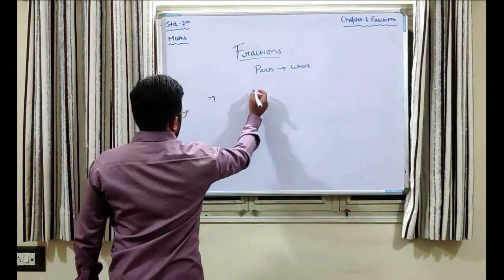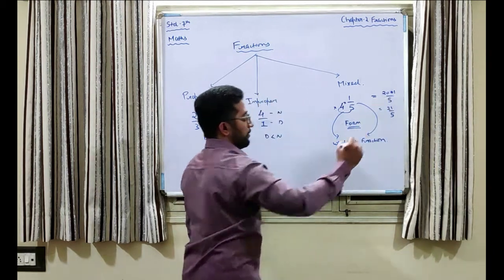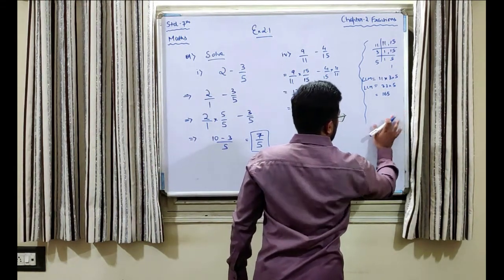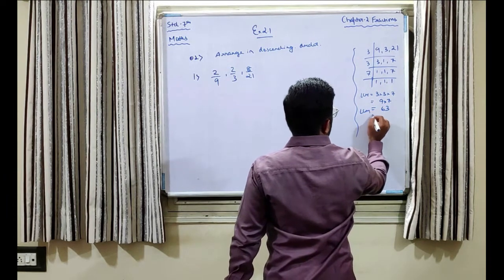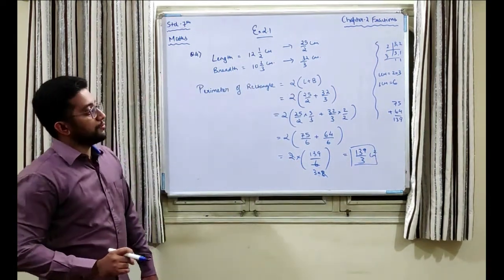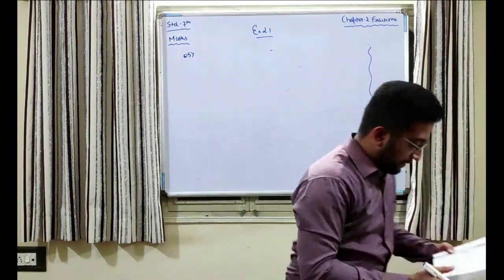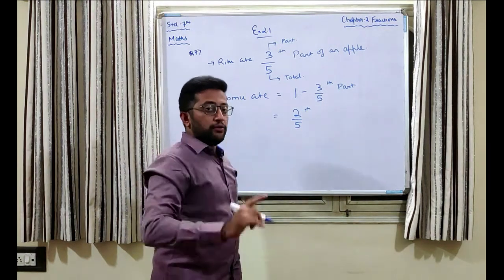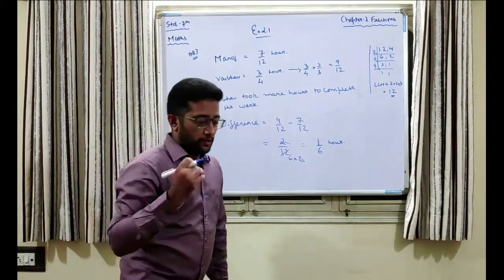Std 7th | Chapter -2 Fractions and Decimals| Ex 2.1 | CBSE